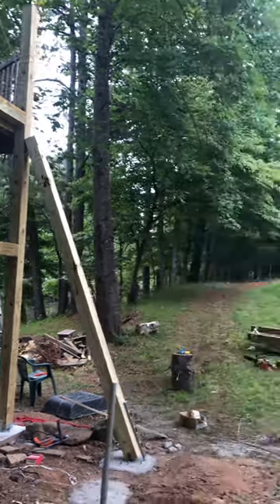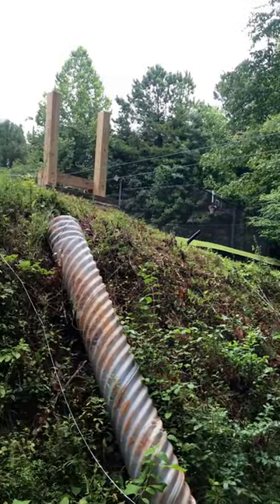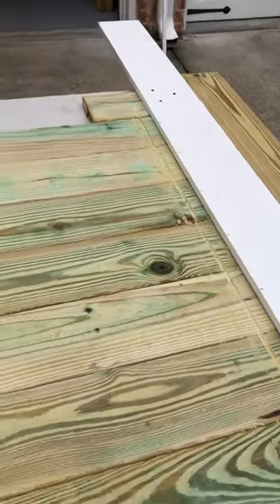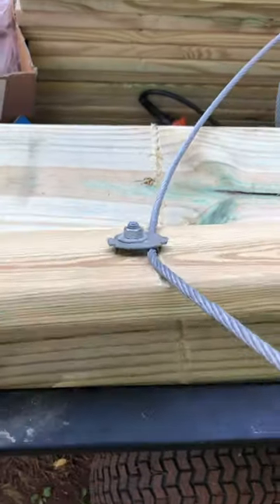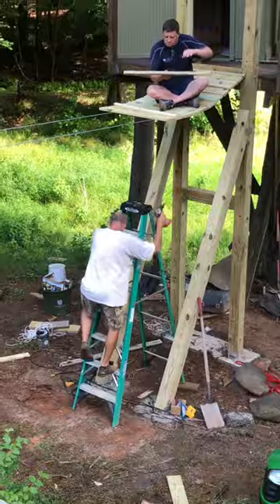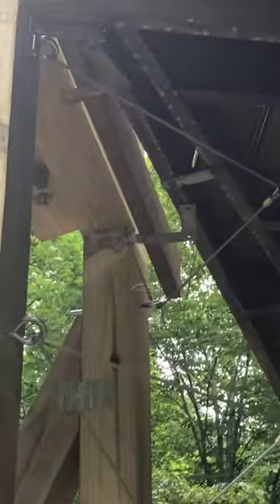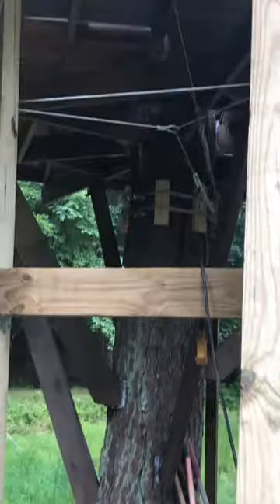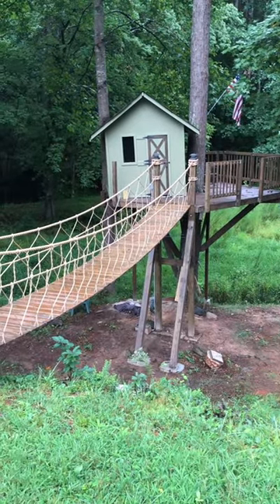HOW TO: Treehouse Suspension Bridge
Tree house suspension bridge.
 • A suspension bridge idea that became a reality.
 • This is not a kit – we designed / engineered and built (with 2 people).  35 feet long and 12 feet above the ground.
 • The suspension bridge is not physically attached to the tree house, it is stand alone.
 • All the wood used is pressure treated 6x6s and the planks are your standard 16 x 5.5 in x 1 inch deck wood.  The cables are ¼ inch, 1400lbs capacity each.
 • Everything we used came from Home Depot, Tractor supply and the large ropes from SGT. Knots.